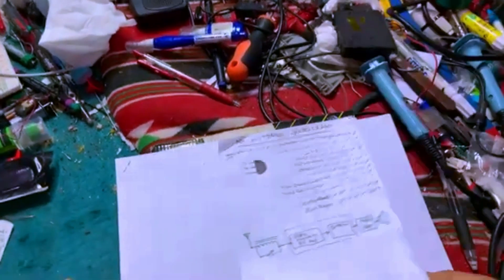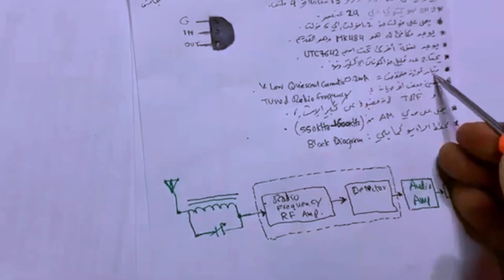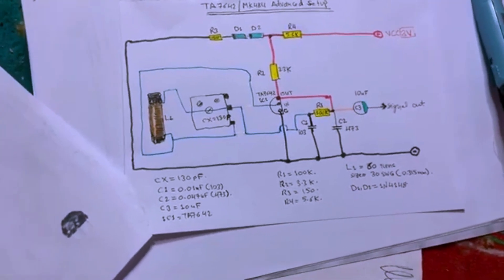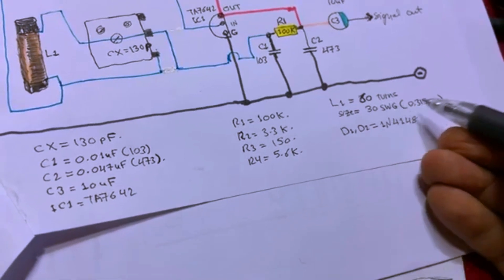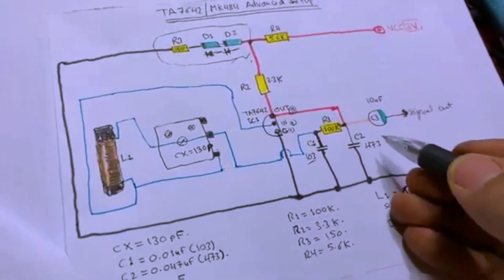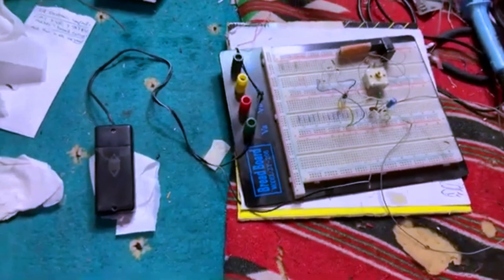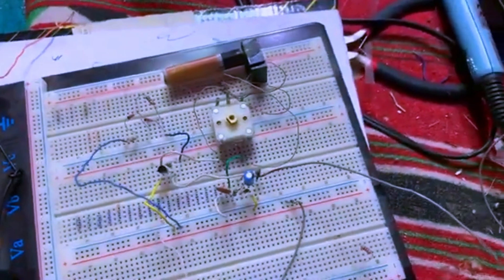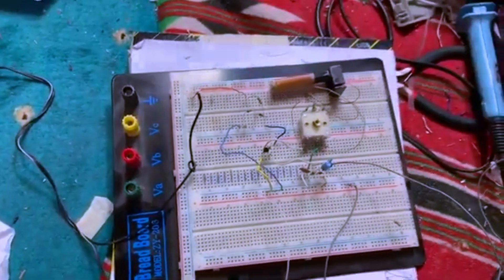TA7642 AM Radio Advanced Setup by Ben Faifa - MK484